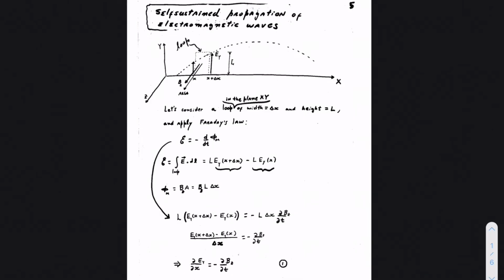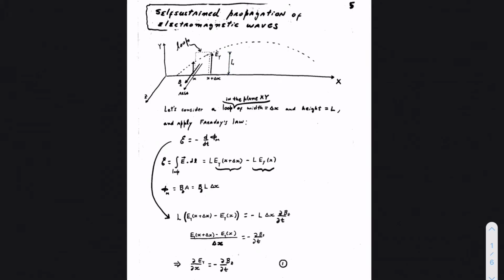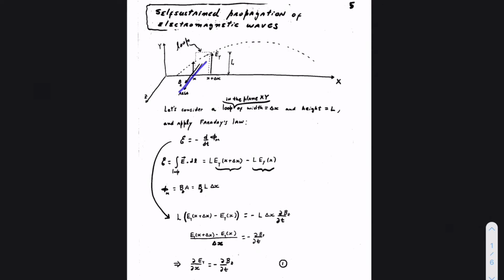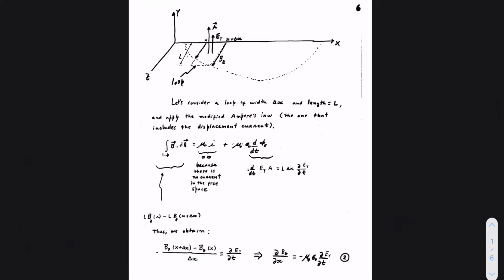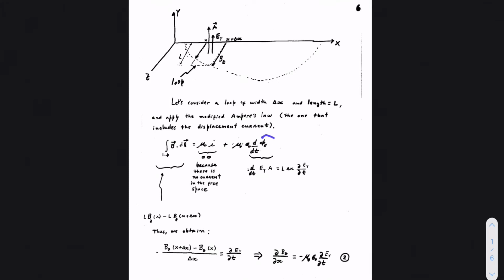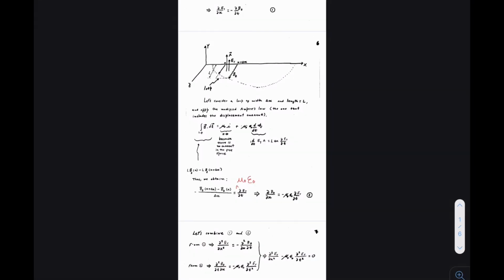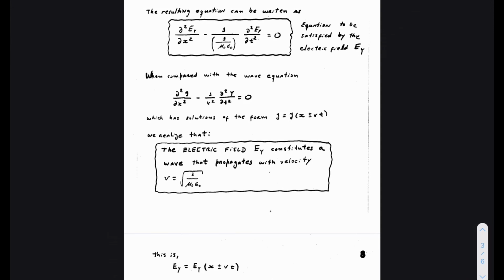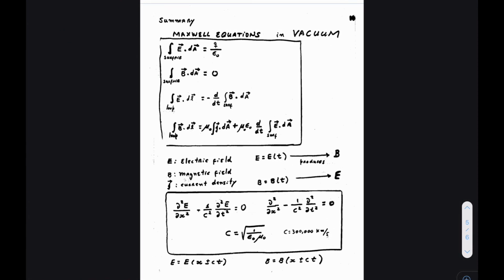Self-sustained Propagation of Electromagnetic Waves